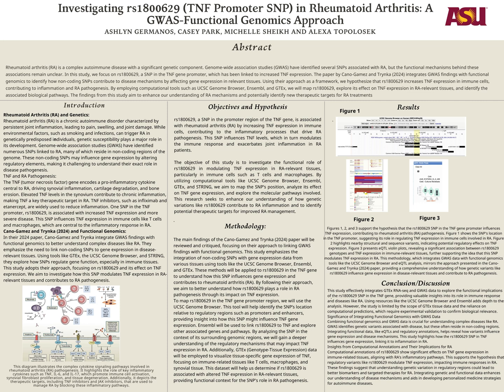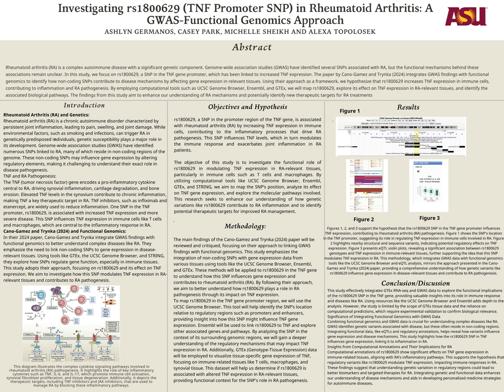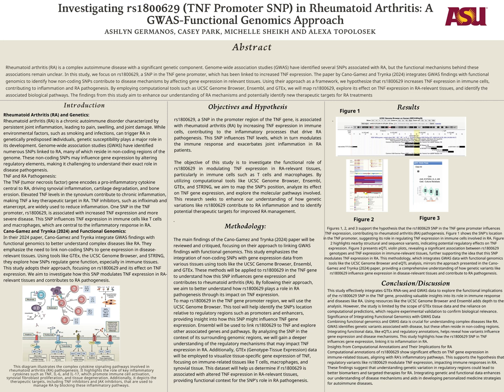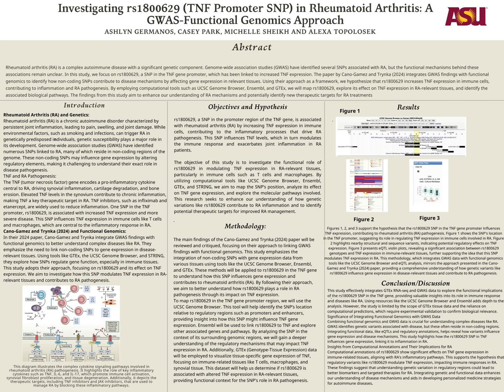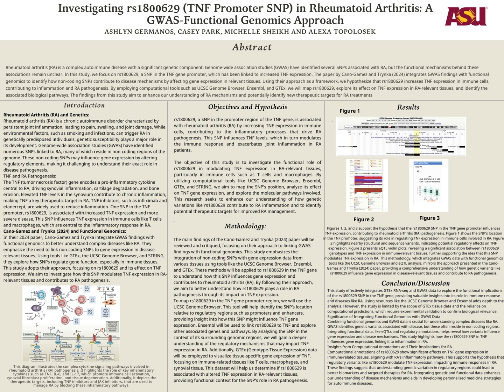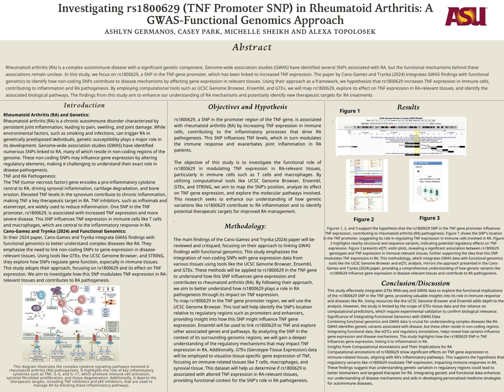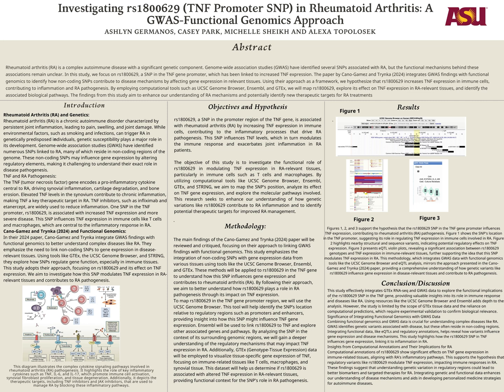BIO 440 Project Submission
Group Members:
Ashlyn
Michelle
Casey
Alexa